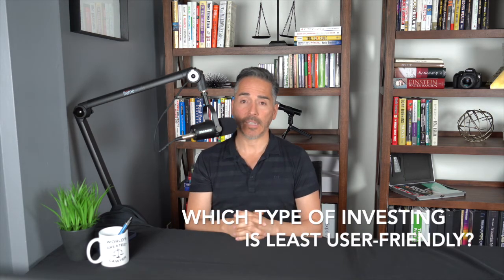Episode 124: What Type of Real Estate Investor Are You?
In the Season 1 finale of The Victor Maas Real Estate Show, Victor breaks down the top four most popular real estate investing methods to help new investors learn which type of investing is best suited for them. He also gives his advice on which method(s) are most user friendly & profitable, and vice versa.

Hey everybody, it's Victor Maas! If you're looking to start your real estate investing journey or are just wanting to pick up general knowledge about real estate law and how it interacts with investing, this is the right channel for you. I'll be posting a variety of videos, spanning from tours of my wholesale projects to providing informative snippets from my podcast The Victor Maas Real Estate Show, where I talk about the best wholesaling practices and how real estate law goes hand-in-hand with investing. If you're interested in tuning in to the podcast, links will be in the description of my videos. I'm excited to serve as your guide in real estate investing, my goal is to show you how one deal can change your life. Because that's what I do: change people's lives and solve their problems.